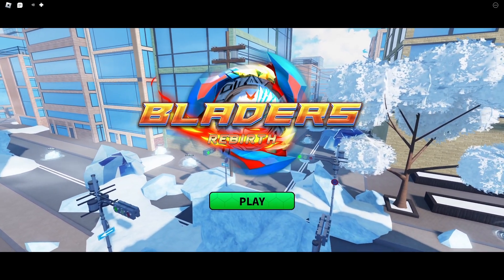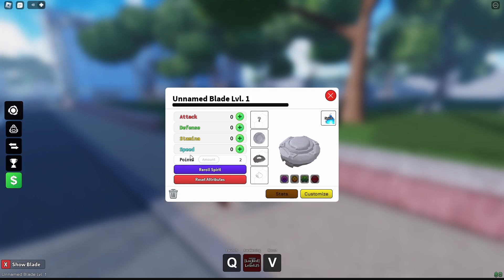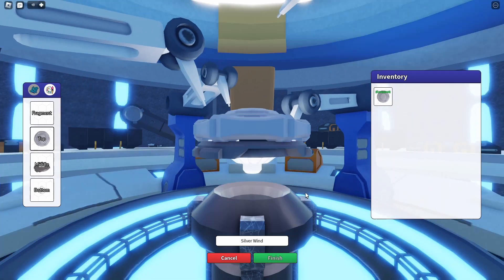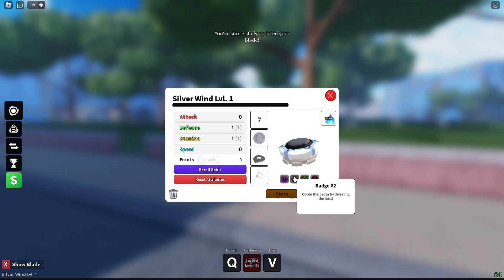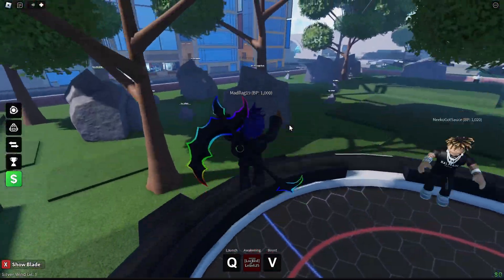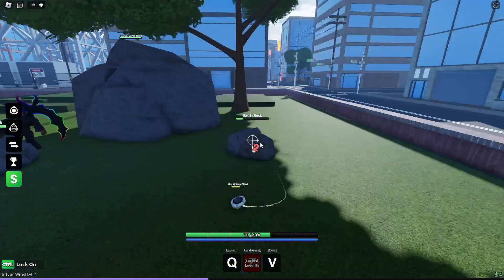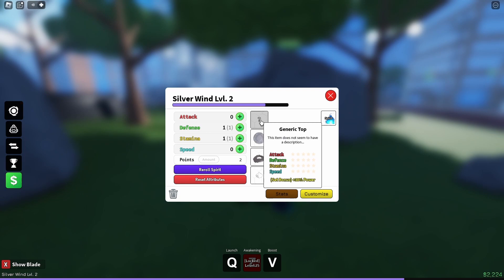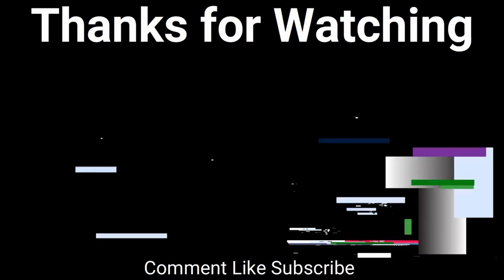New Bayblade Game - Bladers Rebirth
In this video, I will be showcasing to you guys a new Bayblade game called Bladers Rebirth

The Sub goal is 10k before the end of the year!